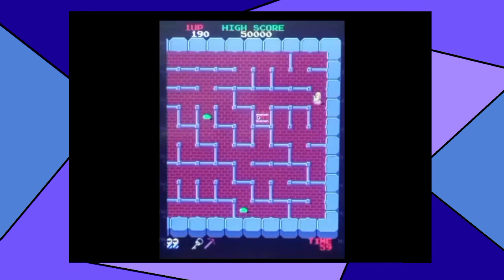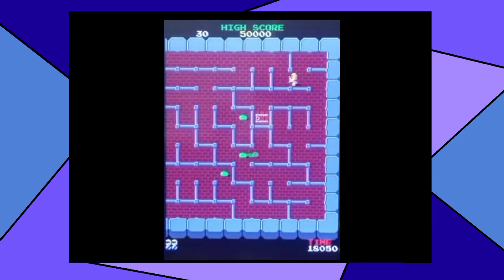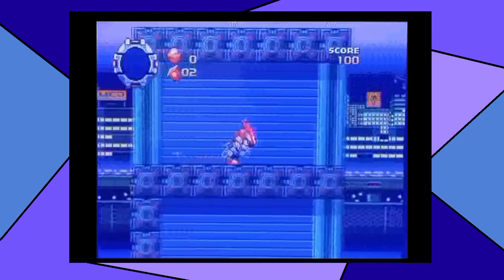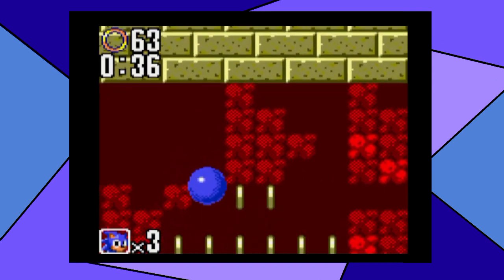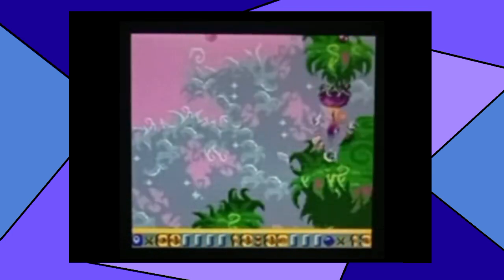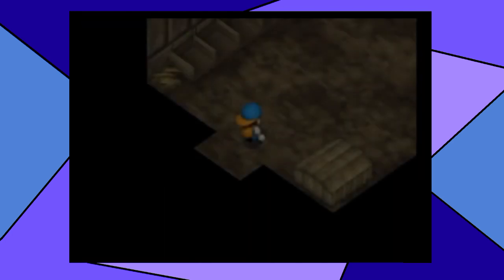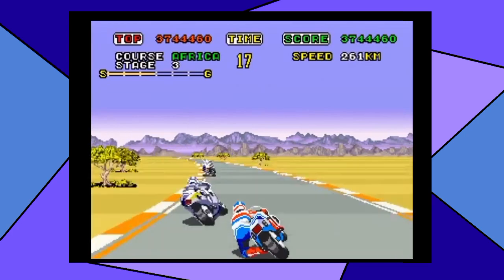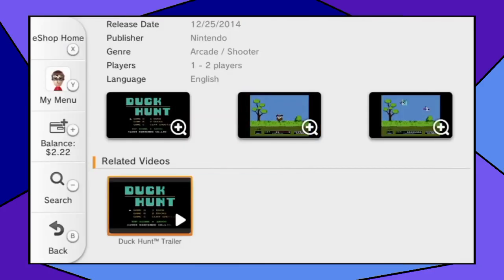Nintendo's Virtual Console Review - Why i love the Virtual Console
Today for this christmas season im gonna be talking about the Nintendo Virtual Console! A service thats been through 3 consoles and 2 generations!

Chapters:

Intro: 0:00
Wii VC: 1:06
3DS VC: 3:56
Wii U VC:  7:12
Outro: 10:48

[MOST OF THE OTHER FOOTAGE IS RECORDED BY ME, IT SHOULD BE NOTICABLE WHICH IS MY FOOTAGE AND WHICH IS NOT]